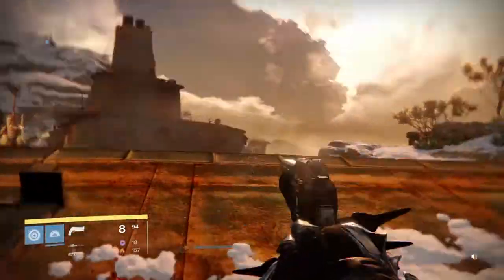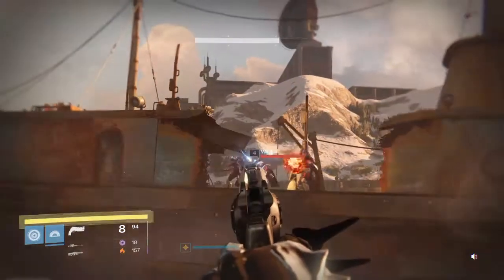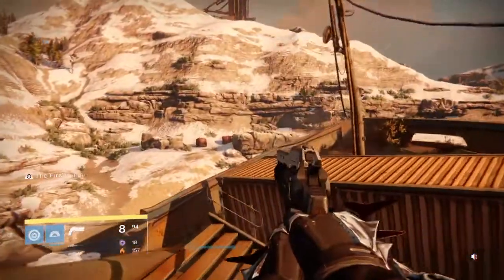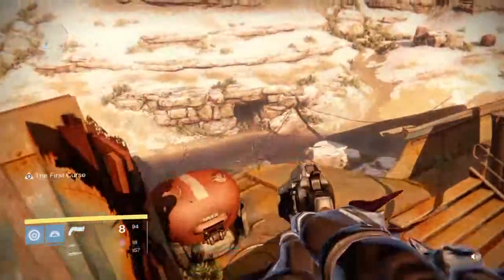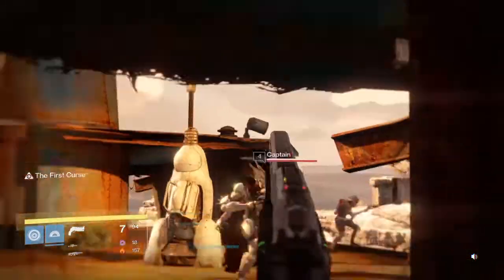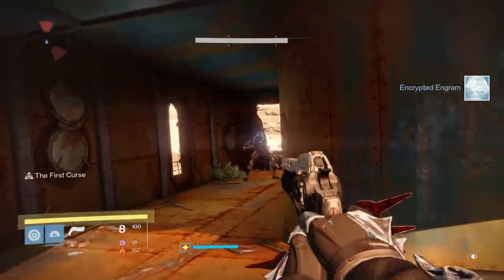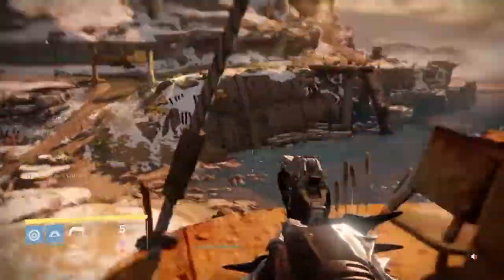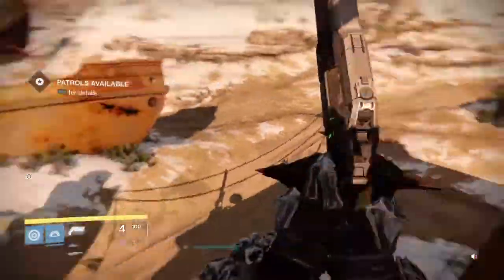Destiny: How to make the first curse good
Amazing trick better to use in pve